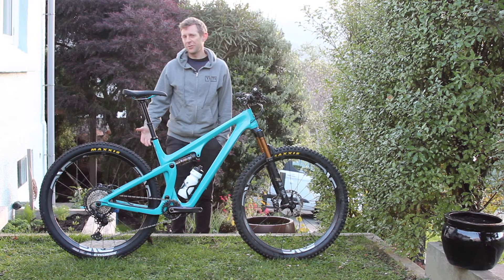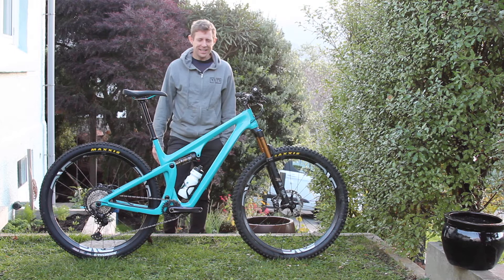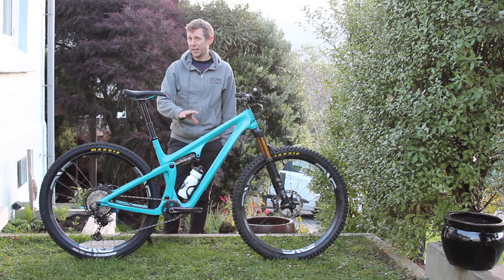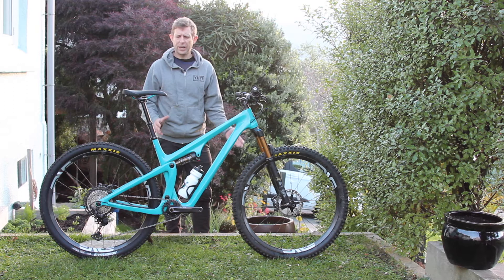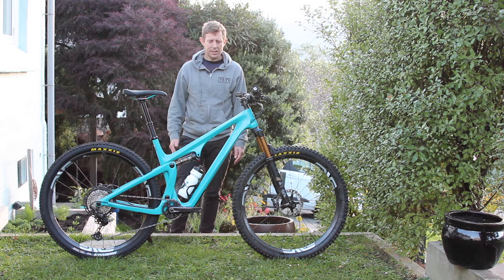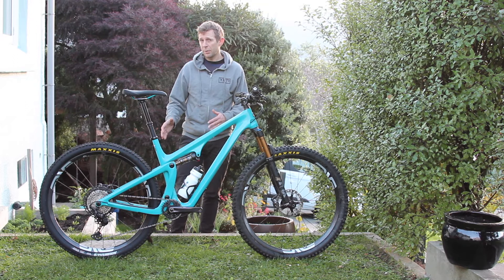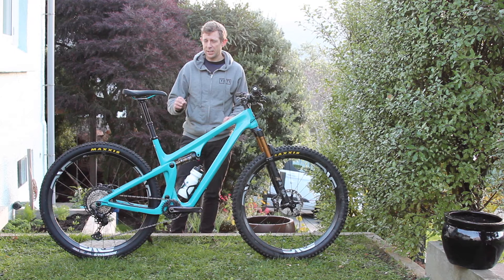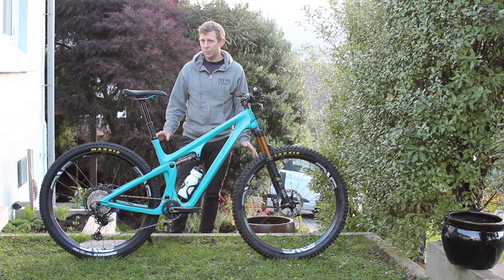SB115 First Impression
A few weeks ago we got a special delivery of two pre-launch Yeti SB115 bikes from Yeti. So Mat and I decided to hit the trails to test the bikes out and get some shots before the bike launch today.